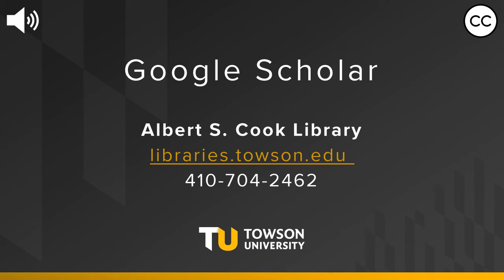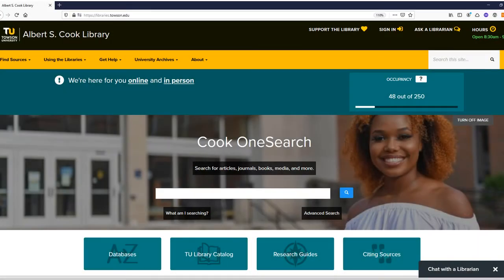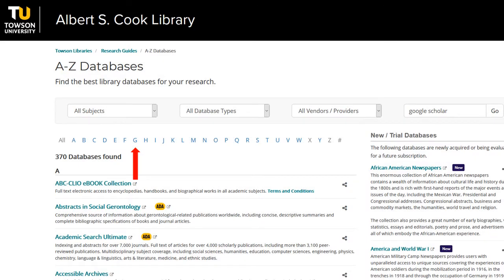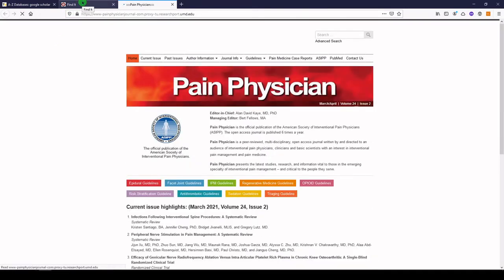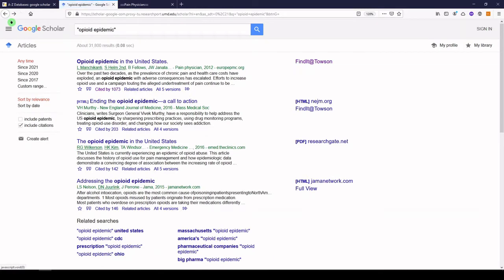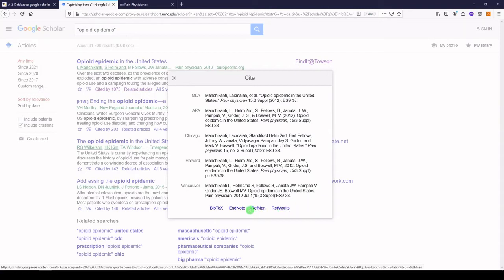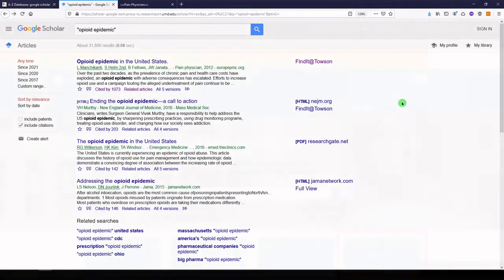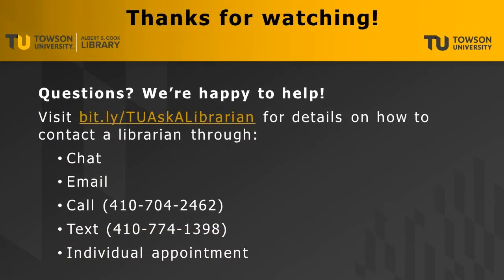Google Scholar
0:29 = Access Google Scholar from the library website
0:55 = Use the Find It @Towson link
1:15 = Find other articles that cite this article
1:25 = Find articles related to this article
1:36 = Cite this article
1:50 = Export to a citation manager
2:04 = Check a citation style guide